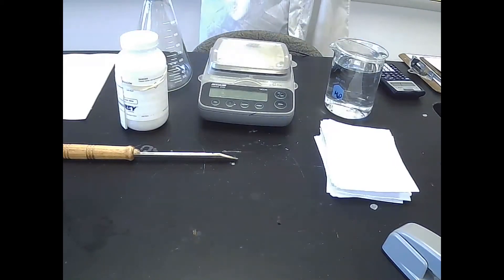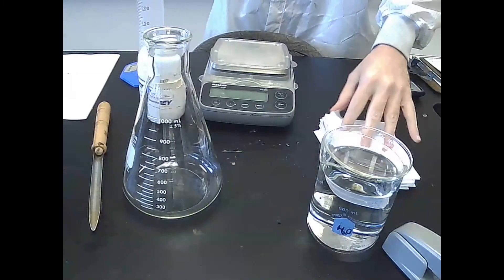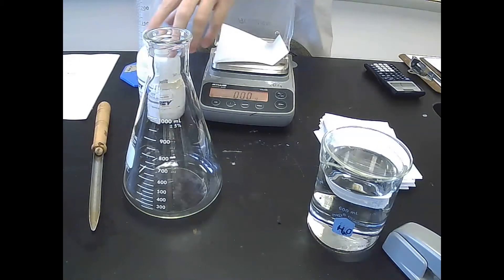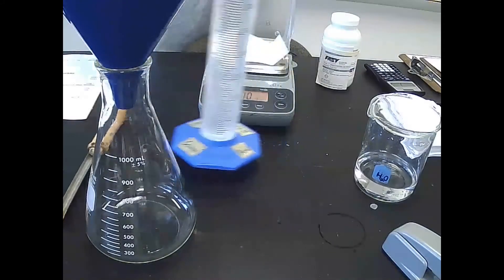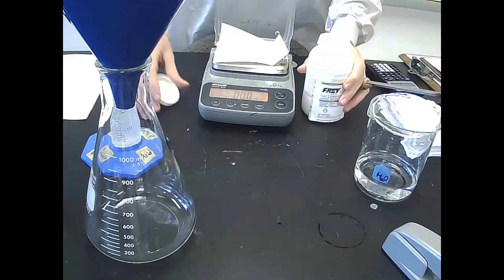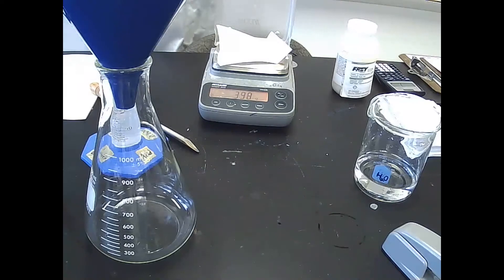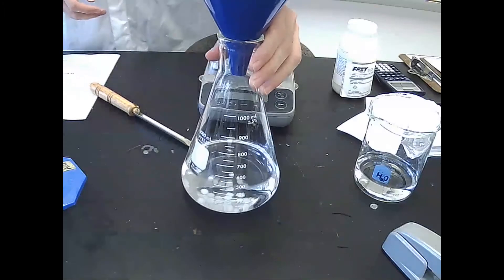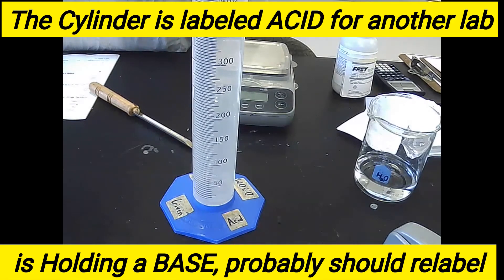Preparing a Base from Solid Pellets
Mr.D prepares NaOH solution for his Chemistry Class.  Enjoy